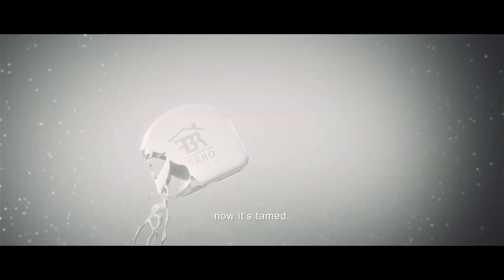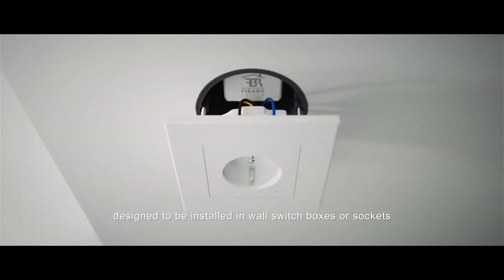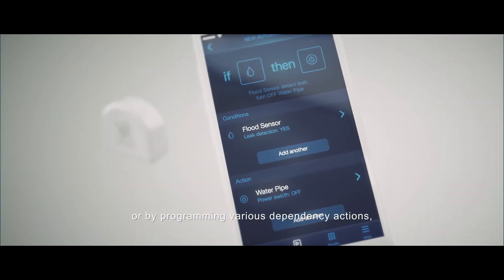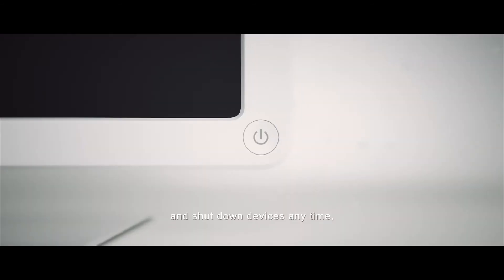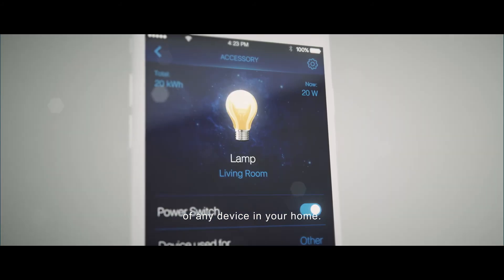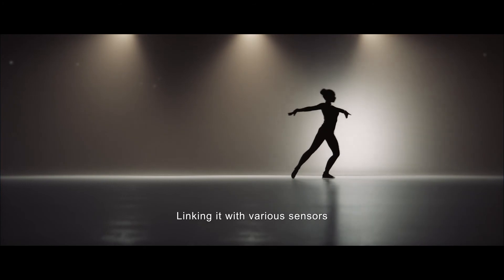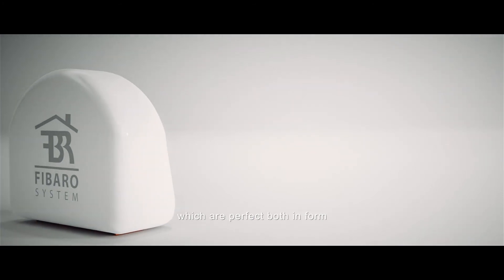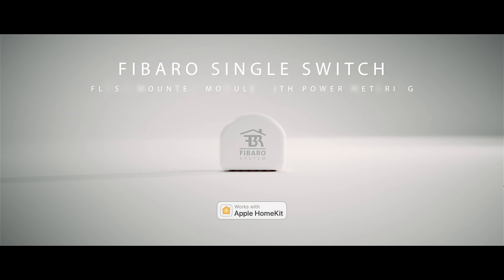FIBARO - Single Switch Apple HomeKit | OMI Media House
Naszym zadaniem było stworzenie filmu dla produktu, który na co dzień pozostaje w ukryciu. Zachowaliśmy wytyczne wspólne dla wszystkich filmów tej serii, a pod koniec zestawiliśmy produkt z ruchomą sylwetką tancerki. W tym celu zaprosiliśmy do współpracy zawodową choreografkę, którą sfilmowaliśmy i w procesie postprodukcji umieściliśmy w rzeczywistości wirtualnej. To był strzał w dziesiątkę: taniec – energia, forma, życie!